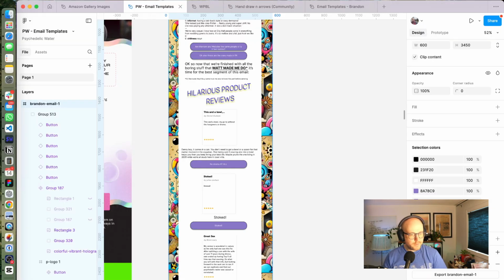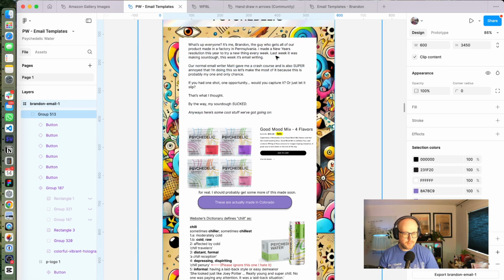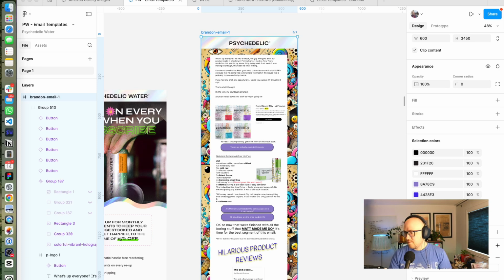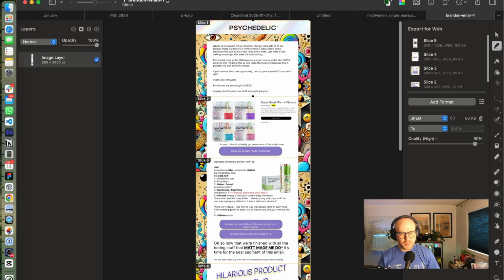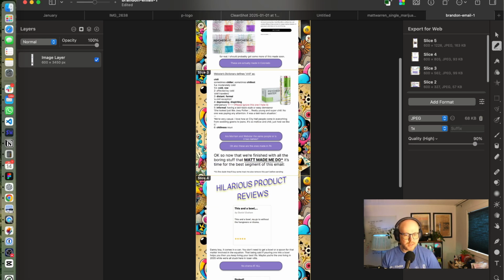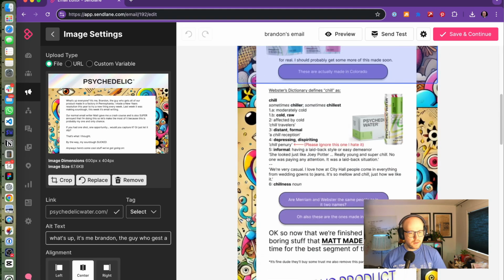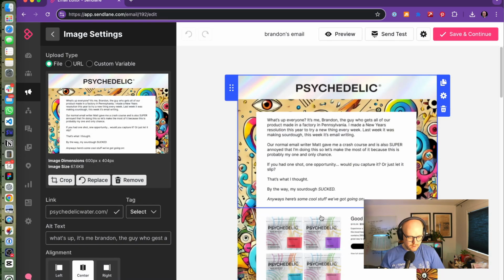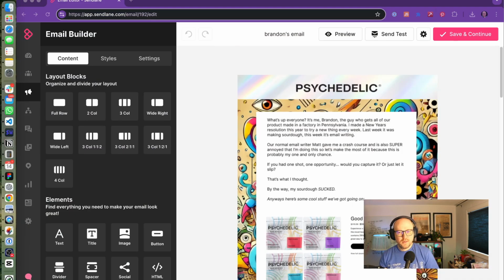Come With Me While I: Build an Email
My name is Matt Warren,
What can I do better